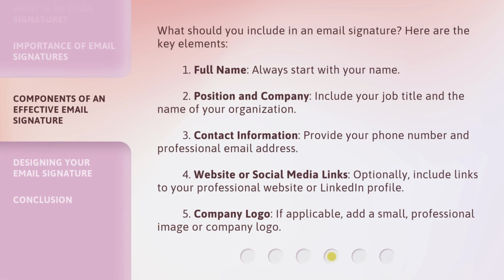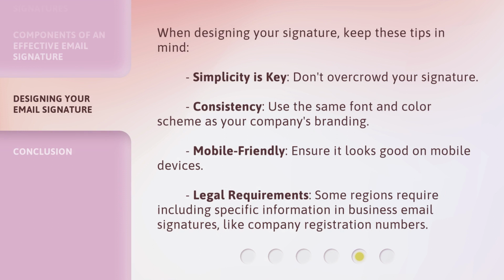Understanding Email Signatures: A Guide for English Language Learners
Mastering Email Signatures: Essential Tips for English Language Learners • Unlock the secrets of crafting impeccable email signatures with this comprehensive guide tailored specifically for English language learners. From professional formatting to effective language usage, learn the art of creating impressive email signatures that leave a lasting impression. Boost your communication skills and stand out in the digital world with this essential tutorial!

00:00 • Introduction - Understanding Email Signatures: A Guide for English Language Learners
00:31 • What is an Email Signature?
01:01 • Importance of Email Signatures
01:28 • Components of an Effective Email Signature
02:07 • Designing Your Email Signature